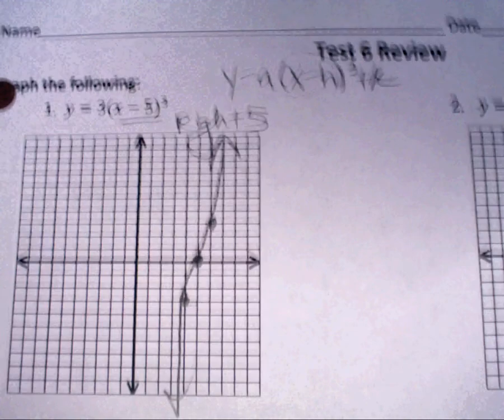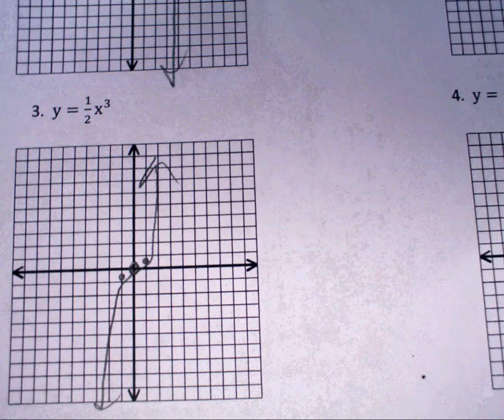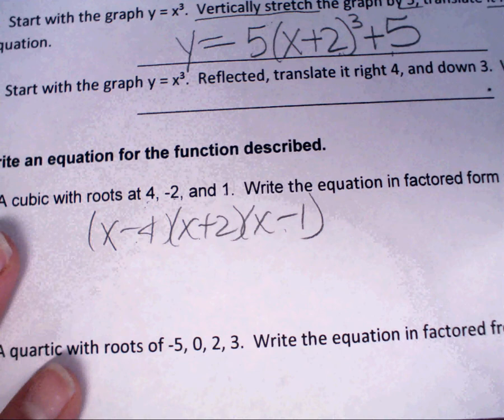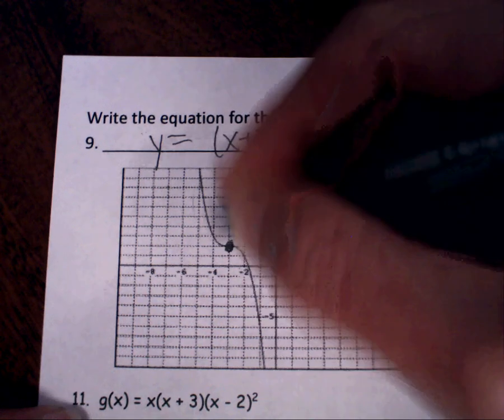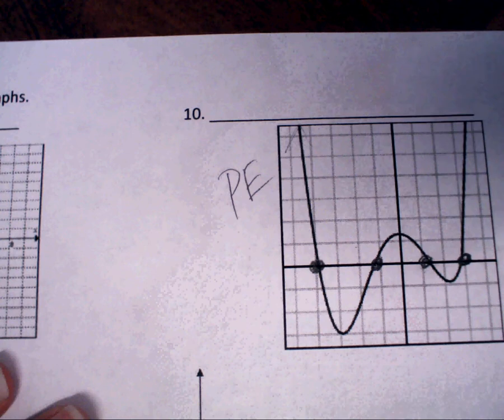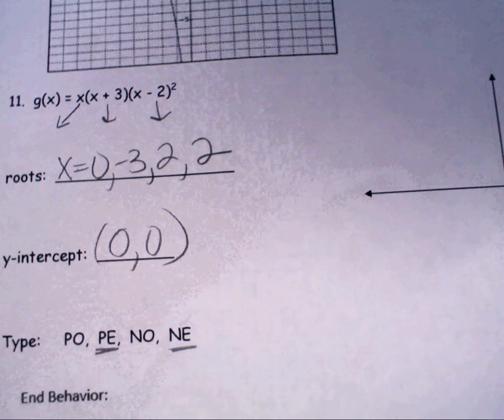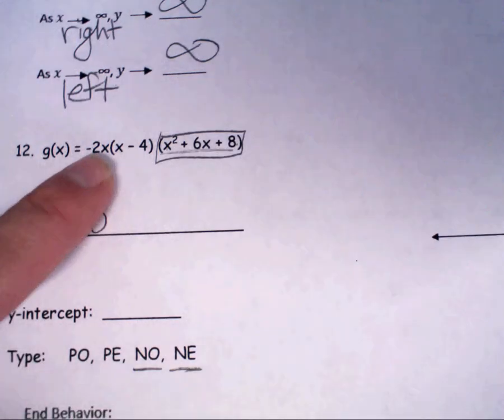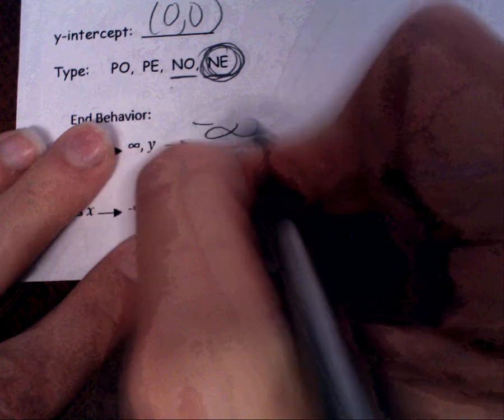Unit 6 onlevel